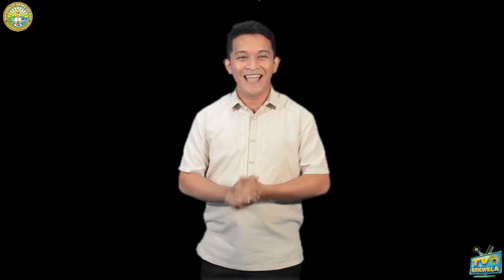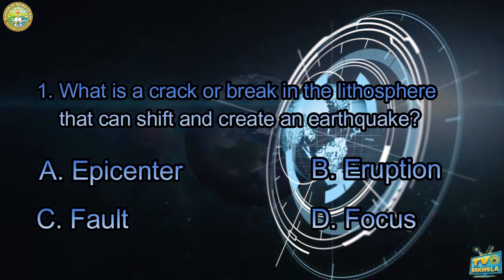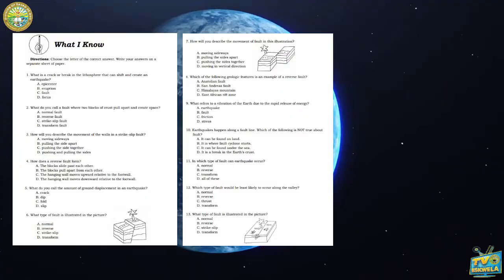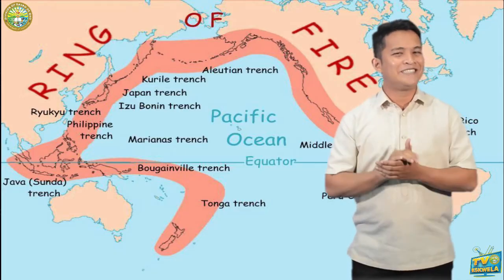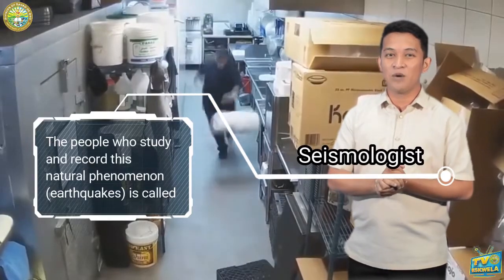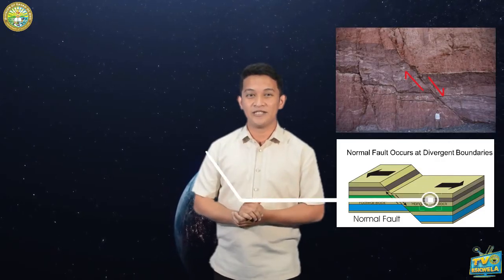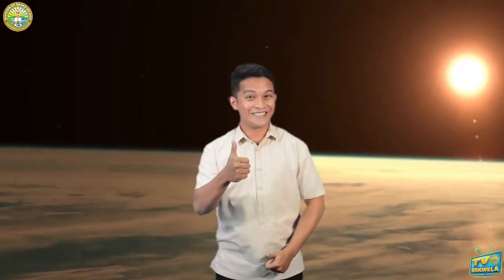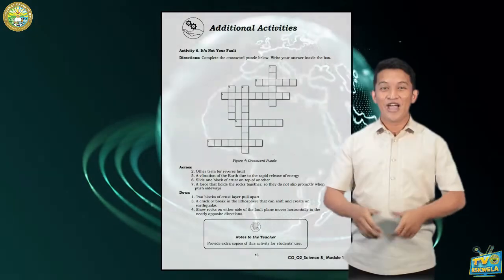SCIENCE 8 (Quarter 2-Module 1): EARTHQUAKES AND FAULTS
TV Presenter: Steven Shegal M. Plaza
School: Montevista National High School
Video Editor: Ravenscar Ygloria